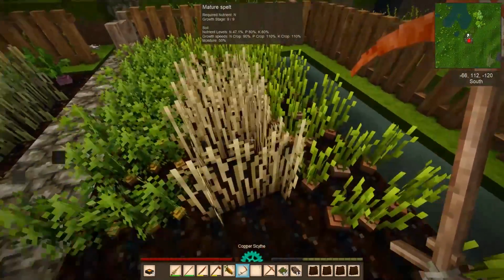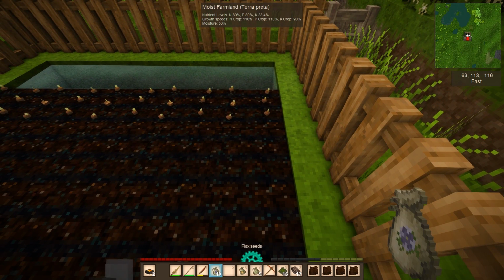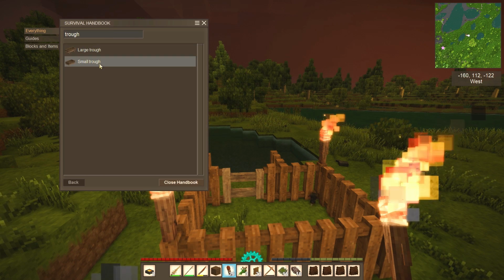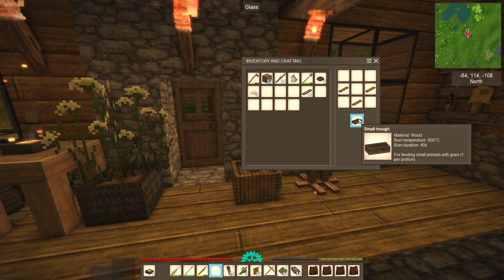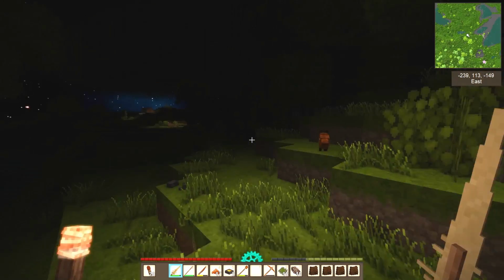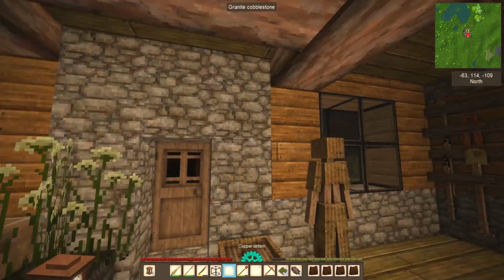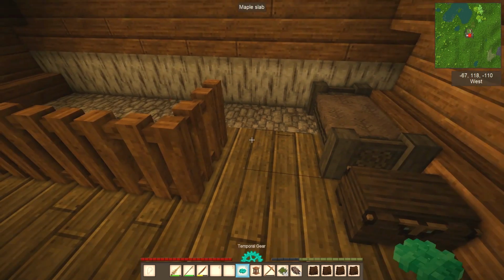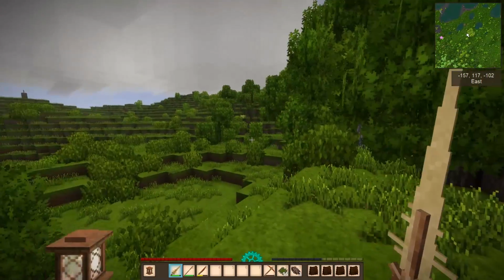Capturing a Rooster and Baby Chicks! | Vintage Story Gameplay | Part 14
Let's play Vintage Story! In this episode, we trap wild baby chicks in a pen so we can tame and breed them! We also visit the trader and make our first purchase.

Vintage Story is an open-world survival sandbox made by former Hytale developer, Tyron Madlener.
Vintage Story is a game about innovation and exploration. It thrusts the player into a carefully-generated semi-autonomous world and challenges them to survive and overcome the natural and unknown threats of their new home. Intrepid players who accept this challenge will find themselves rewarded with mechanics that respects their intelligence and allows for tangible, realistic invention. In addition, they’ll find a world with its own character and a deep, interconnected narrative within it. It aims to reach the next level of quality in the voxel sandbox genre, as we, a small dedicated team, relentlessly expand it with story elements, more creation tools and survival elements.